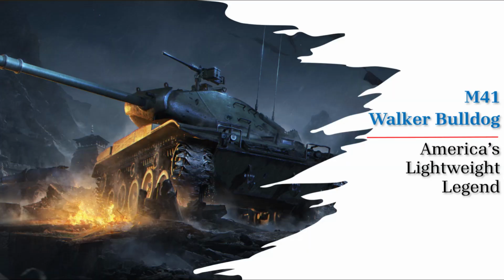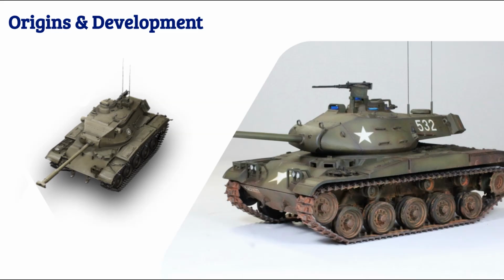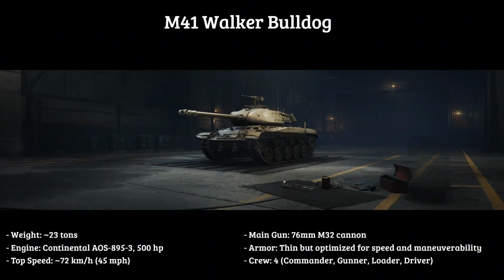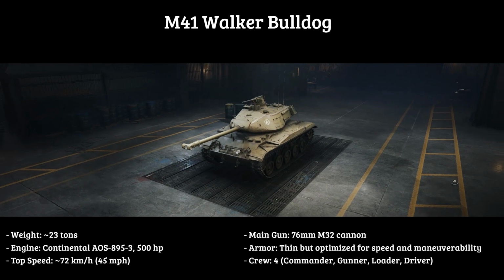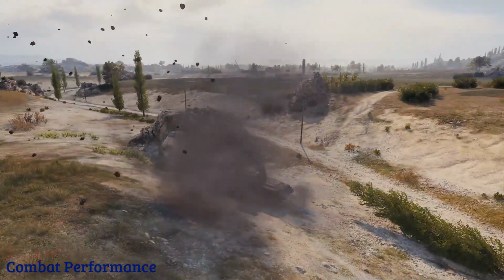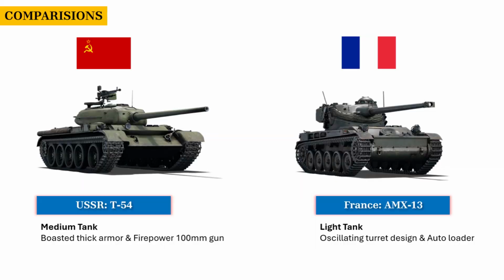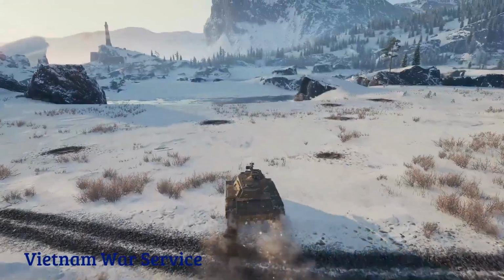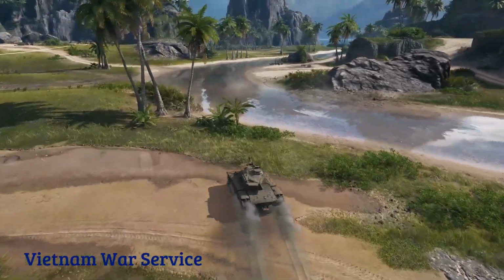M41 Walker Bulldog – America’s Lightweight Legend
Light Tank: M41 Walker Bulldog